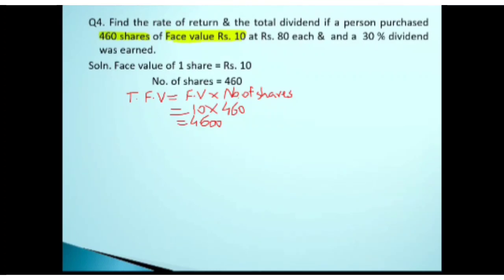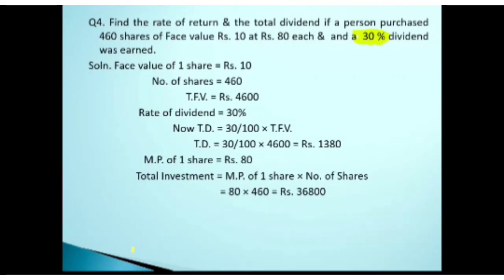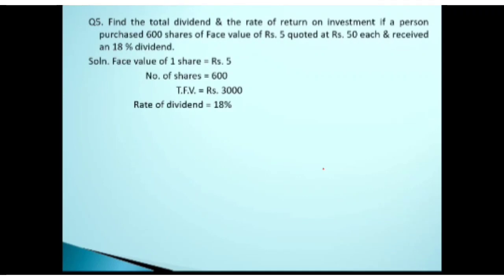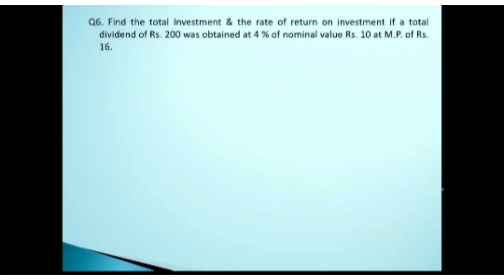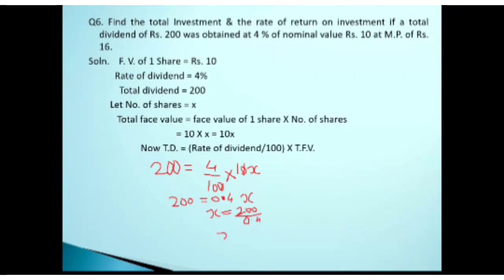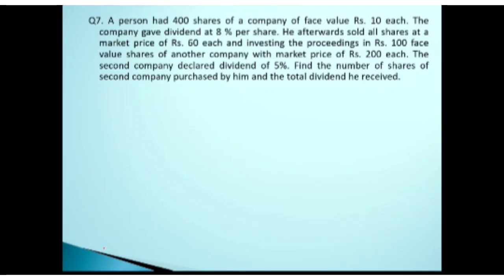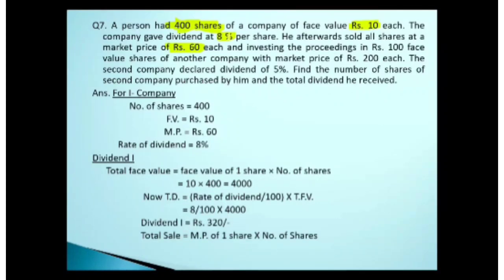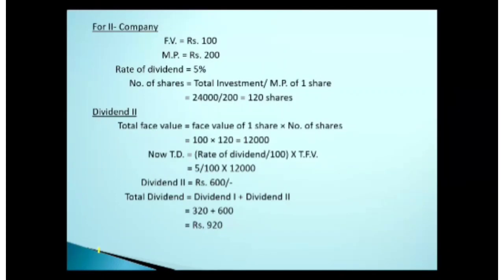LECTURE FIVE // MATHS // TOPIC-TOTAL DIVIDEND AND RATE OF RETURN // BY RAJKUMAR SIR